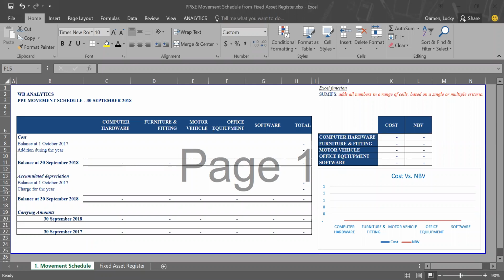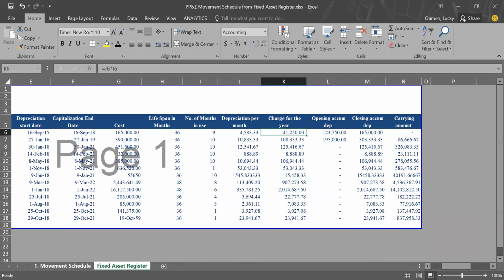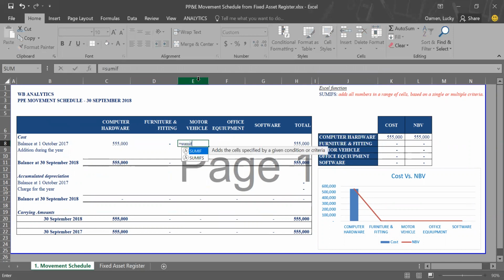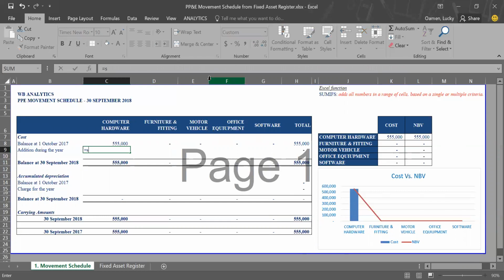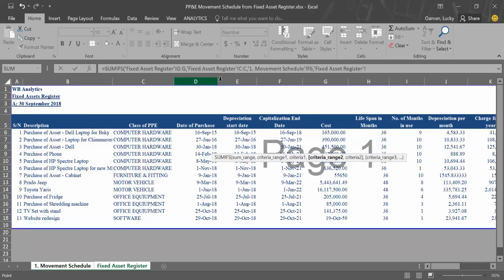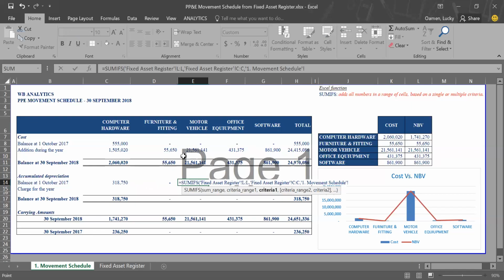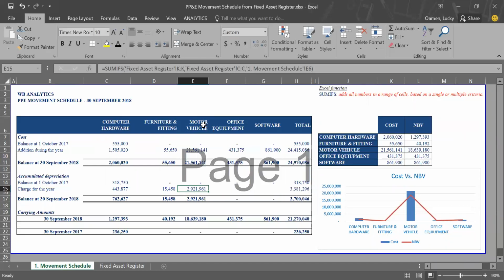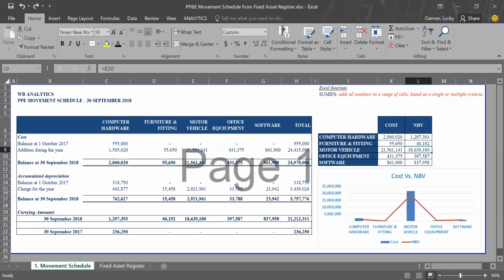How to create a Property, Plant & Equipment (PP&E) dashboard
I welcome us to this learning by WB Analytics!

In this video, we'll be learning how to create a Property, Plant and Equipment (i.e. PP&E) movement schedule from a given fixed asset register as part of disclosure requirements for financial reporting.